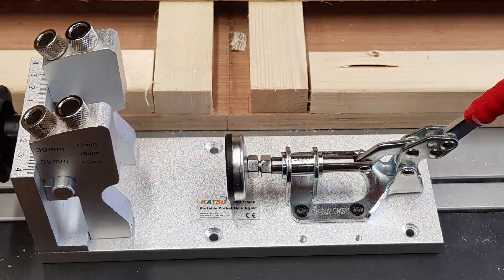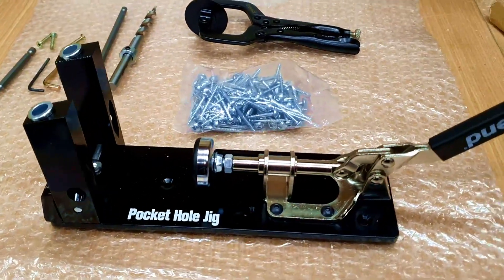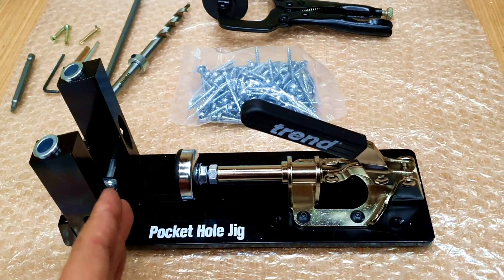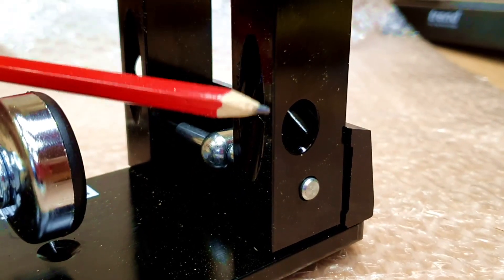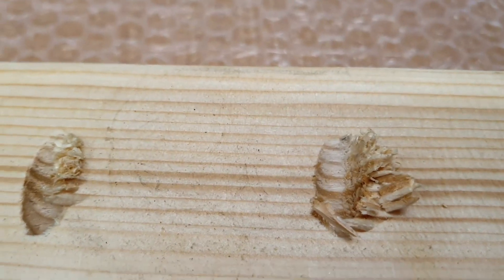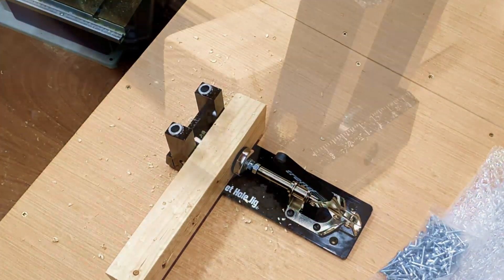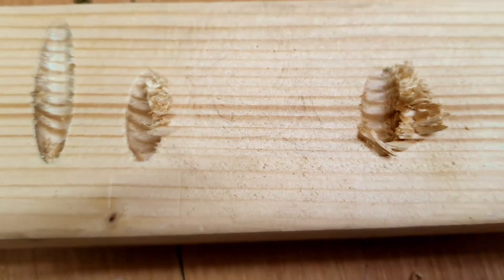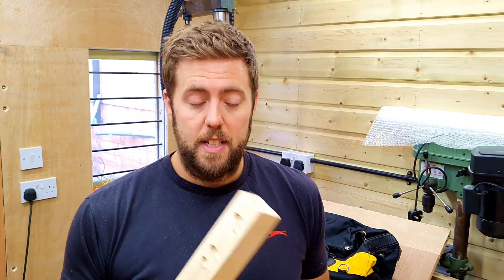Pocket Hole Jig - Why I kept the Trend and not the Katsu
A quick test and review of the Trend pocket hole jig and why I kept this one instead of the Katsu